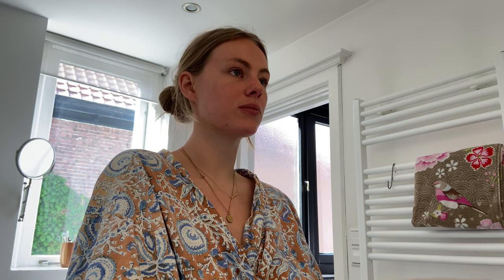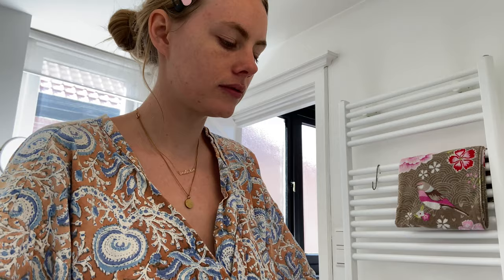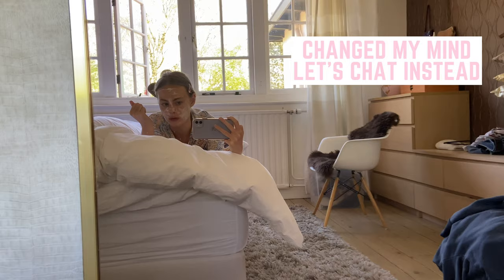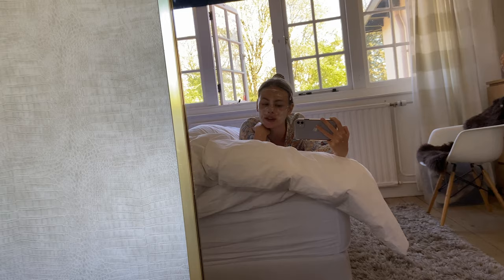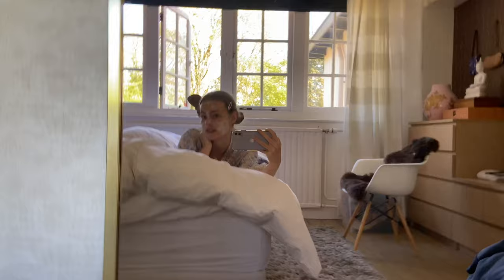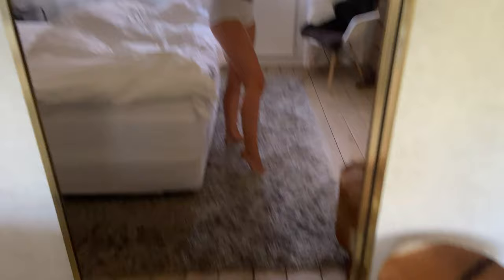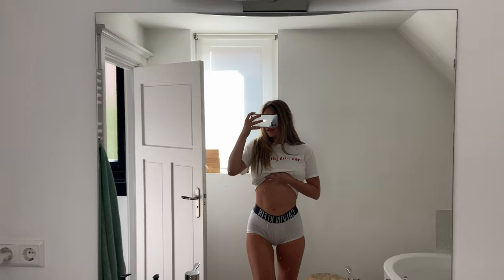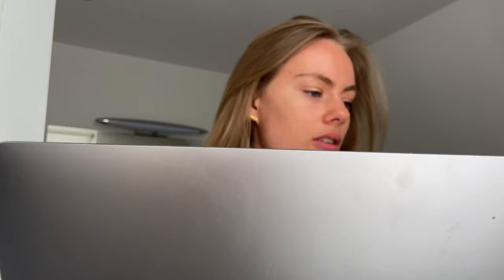SPA DAY (self tanner & internships) - ANNABEL SMIT - vlog #4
Filmed a spa routine for you guys! I will be cleaning & steaming my face, putting face masks, showing my skincare routine, and using self tanning products (with amazing results!)

Annabel xx